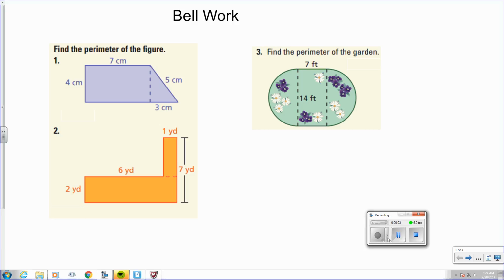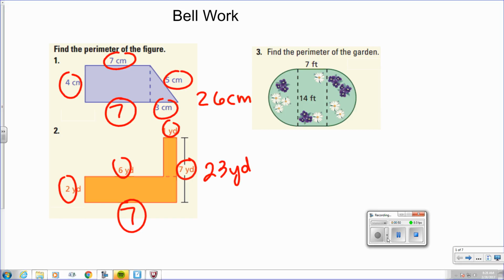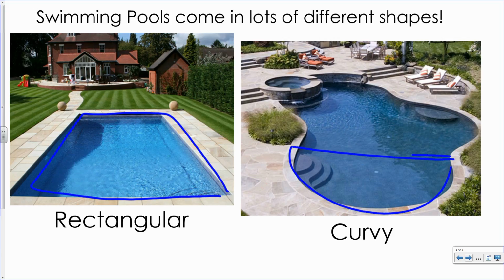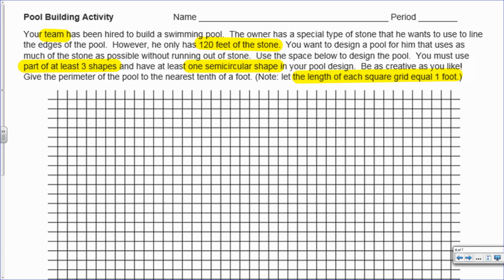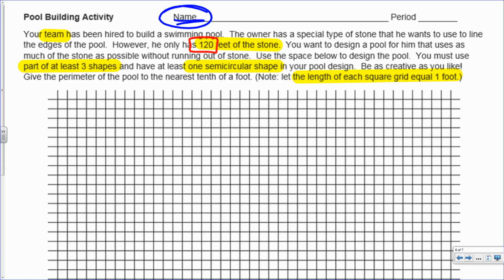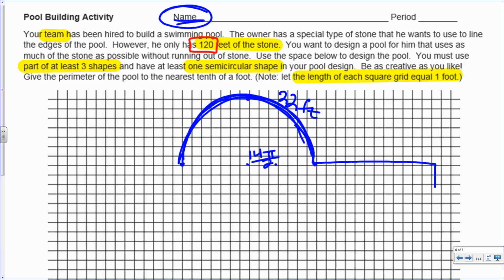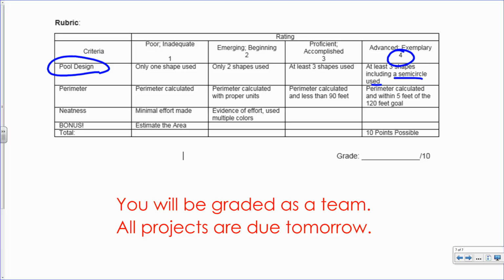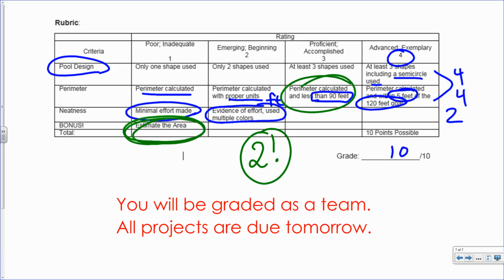Pool Activity Lesson